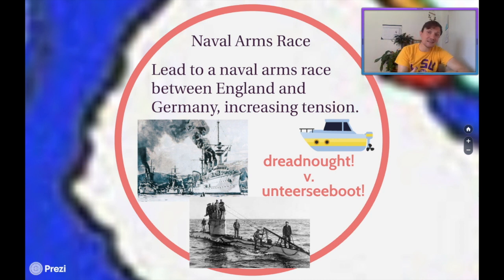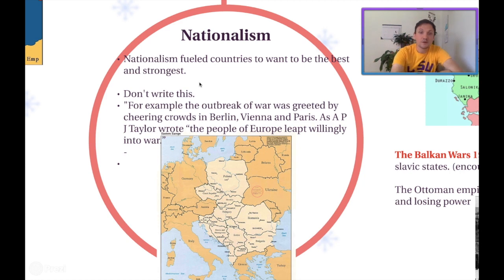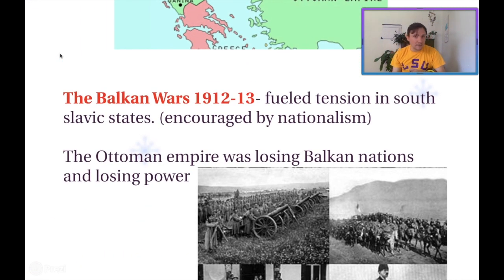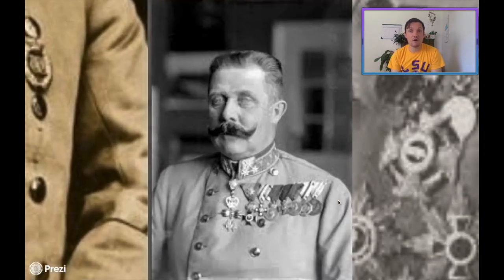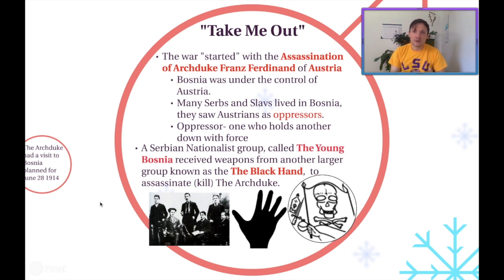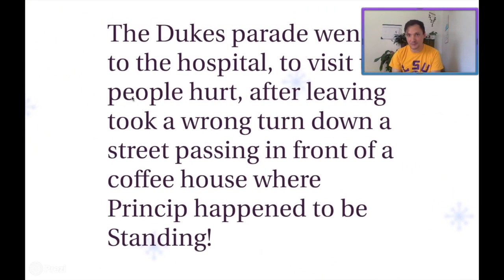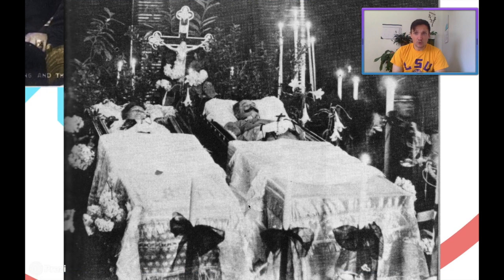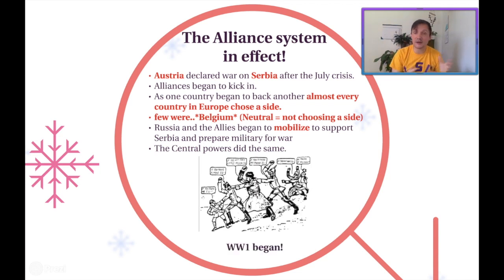WC Flip #57 Imperialism, Nationalism, and an Assassination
This video is about how the ideals of Imperialism, Nationalism, and an Assassination (albeit of debatable importance) lead to the start of WW1.